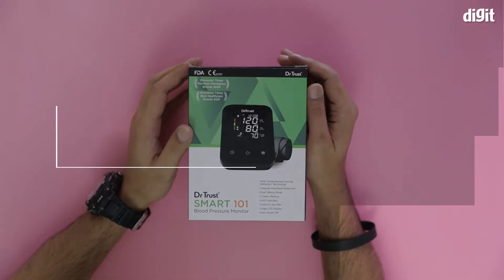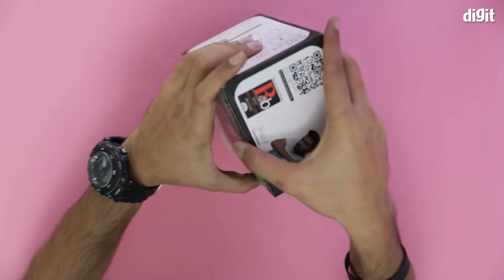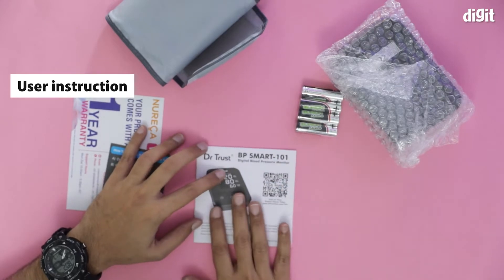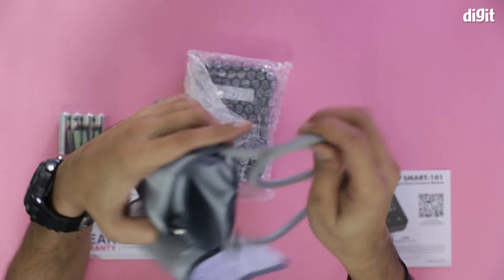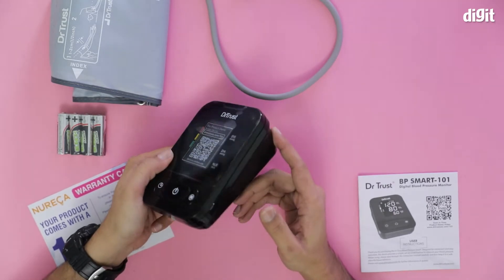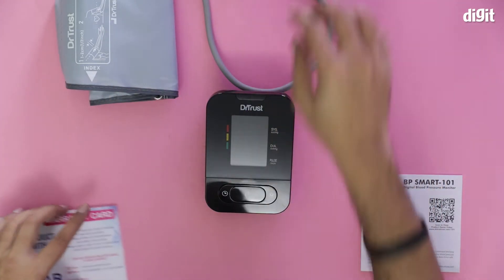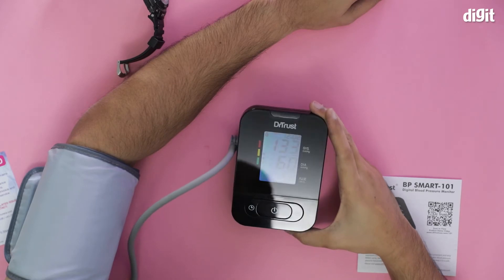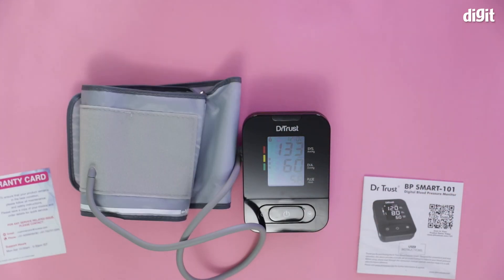Dr Trust Smart 101 Blood Pressure Monitor Unboxing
About the Dr Trust Smart 101 Blood Pressure Monitor:
Hindi or English Talking: Dr Trust BP Smart is an easiest BP monitor to use. Fully automatic and has dual talking guidance (Hindi & English) or mute modes
USB Port: Comes with USB port connectivity and supports multiple peripheral USB devices. Also, works with 4AA batteries and easy to carry along for mobile use
Efficient + Medical Level Accuracy: It works efficiently for each individual user. Takes accurate measurement of your systolic + diastolic BP+ pulse irregularities + heart rate with zero worries quickly
Automatic & Comfortable: Comes with an advanced fuzzy algorithm, a new pumping technology to prevent over pumping and making measurement a comfortable process
Extra Wide Cuff & Easy to Use: A stylish extra-wide cuff (22-42 cm) fits easily around all sizes arms. It stores up to 120 measurements of 2 users and they are easy to recall whenever needed

Dr Trust Smart 101 Blood Pressure Monitor,dr trust,bp monitor,blood pressure monitor